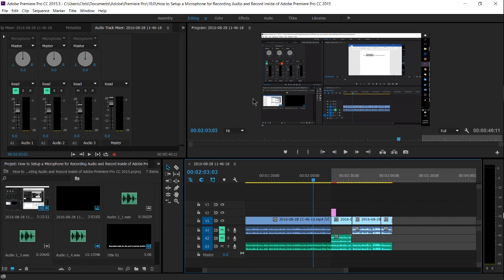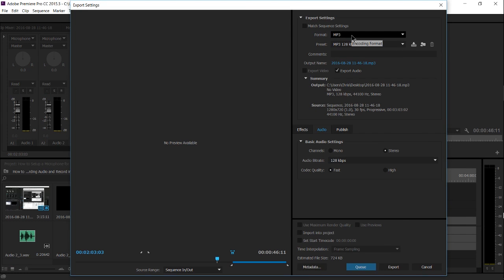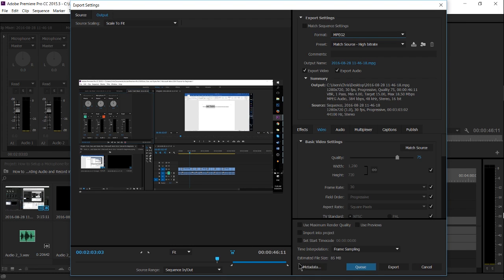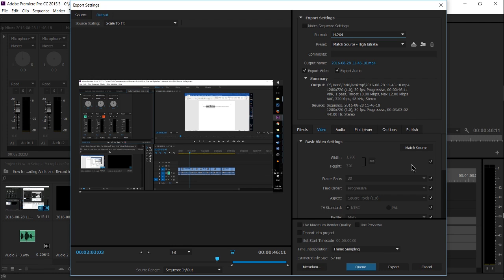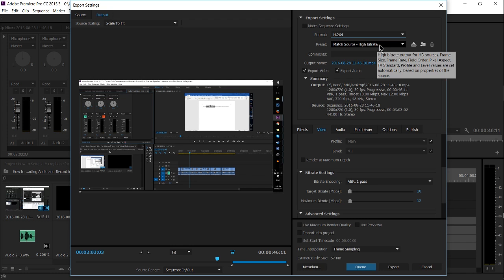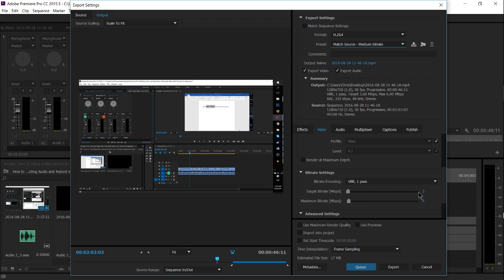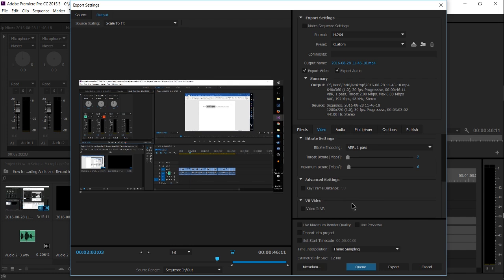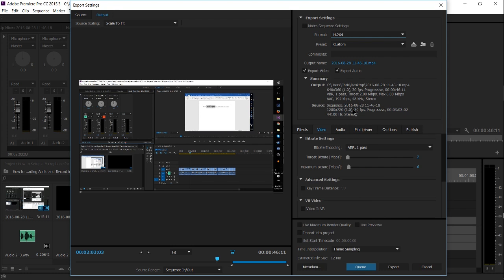How to Reduce Output File Size by Change Formats or Reduce Bitrate | Adobe Premier Pro CC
Learn how to export to a lower file size with the Export Settings dialog window in Adobe Premier Pro CC 2015